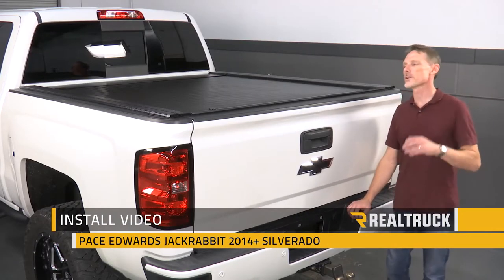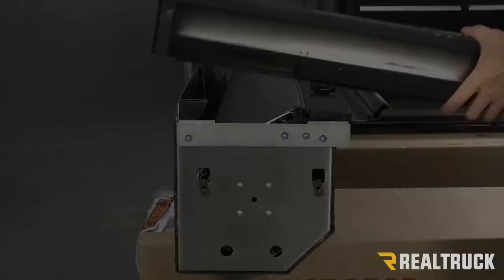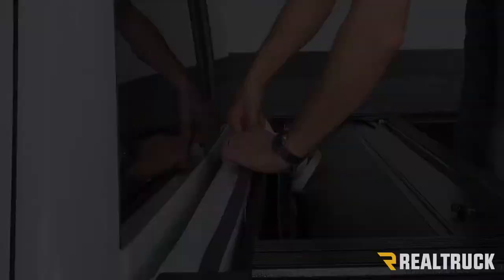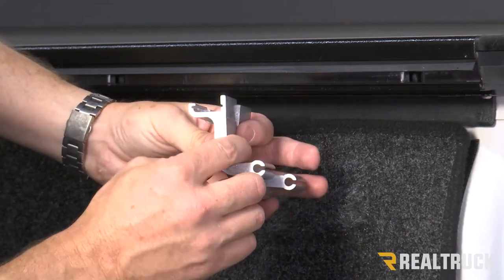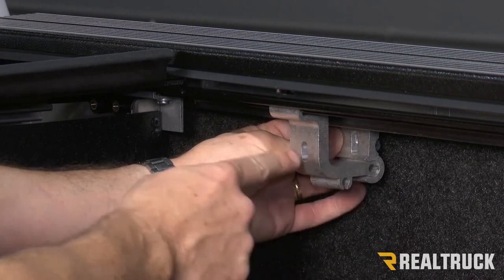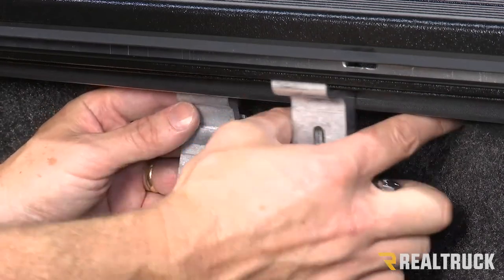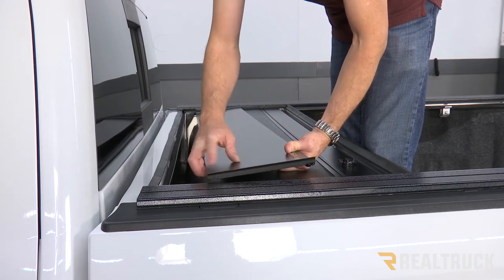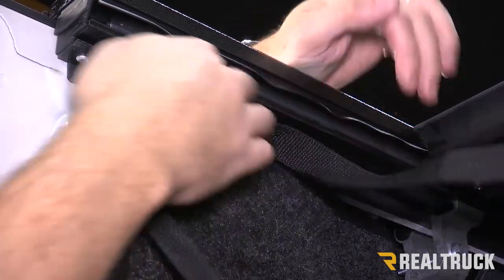How to Install Pace Edwards JackRabbit Tonneau Cover on 2014-2017 Chevy Silverado